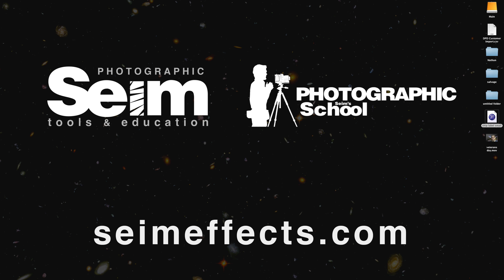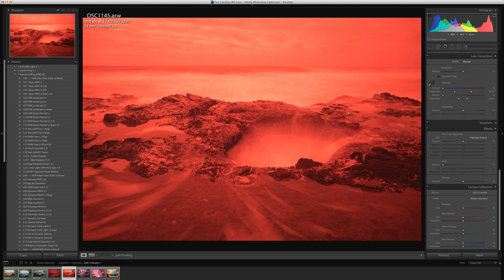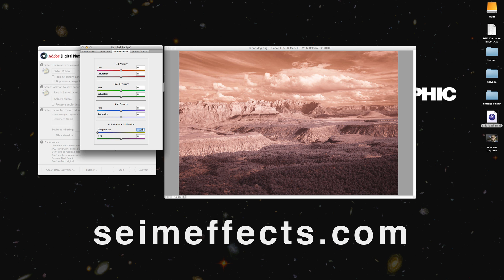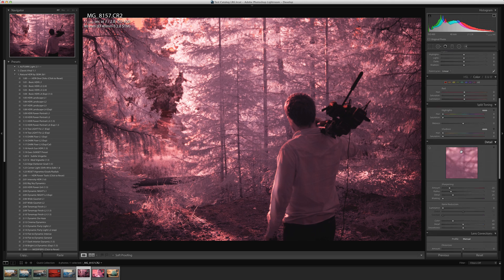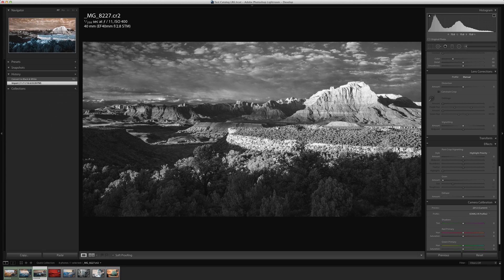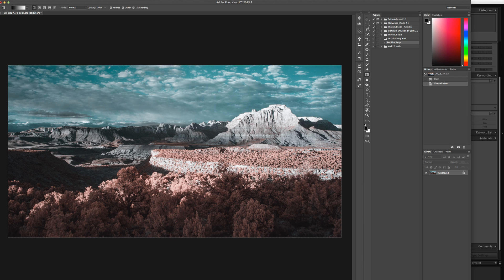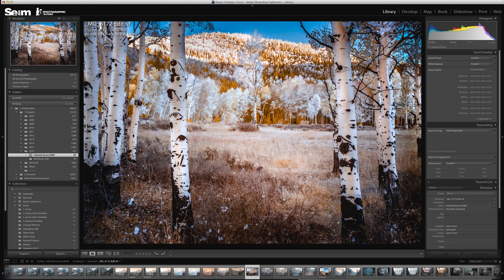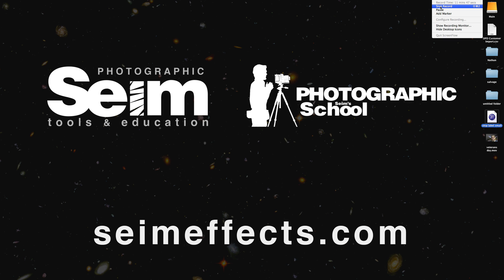Infrared Editing with Lightroom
Here's a few tips and ticks for getting started in infrared along with how to deal with White balance in Lightroom until they fix it and give us full control.

Photo Kit Members get the files.